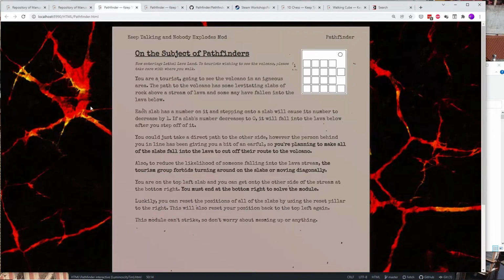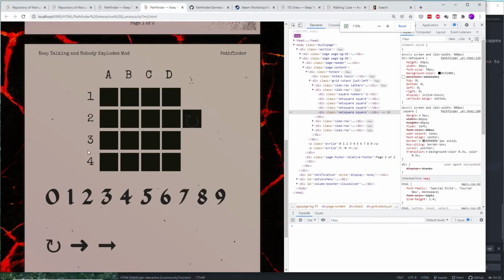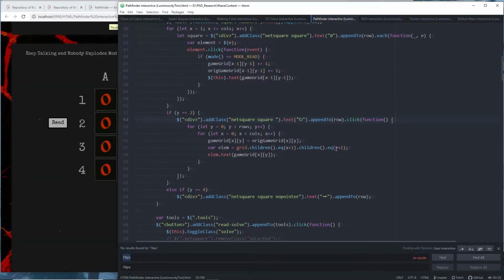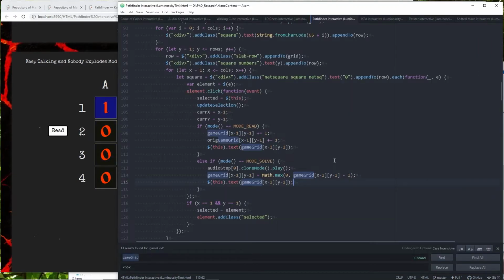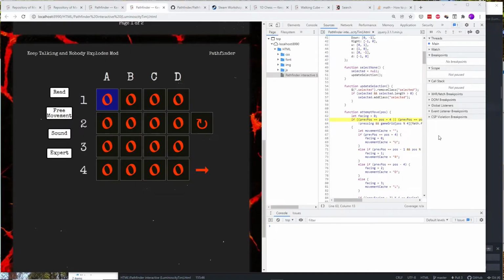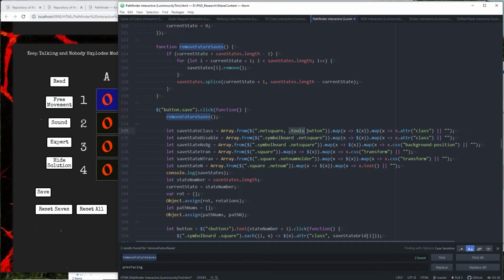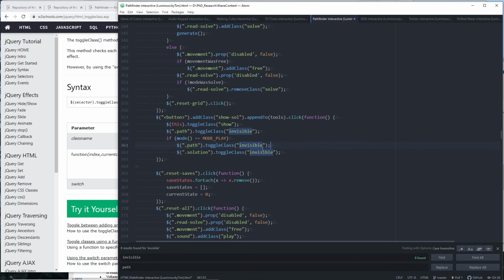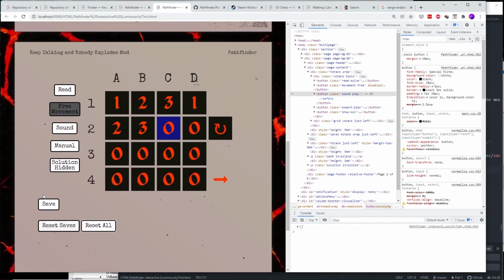KTaNE - How To - Interactive Manuals 3 - Pathfinder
The third in a series of videos about how to make interactive manuals for Keep Talking and Nobody Explodes. In this one I make Pathfinder interactive, which is also playable!
Next up: Spilling Paint interactive